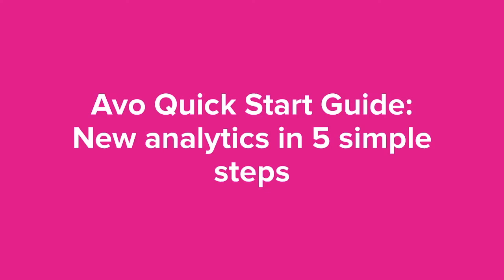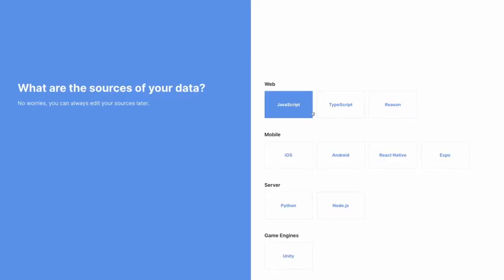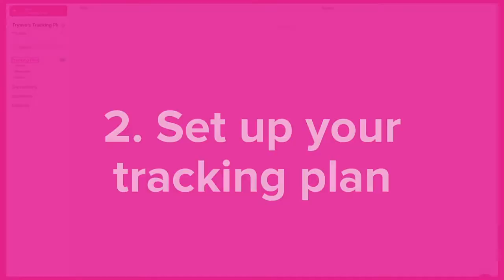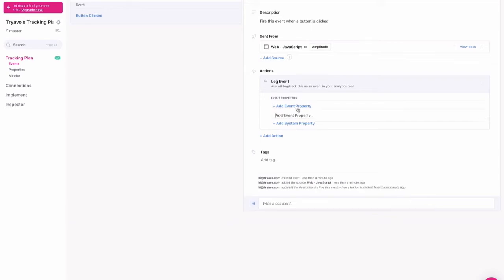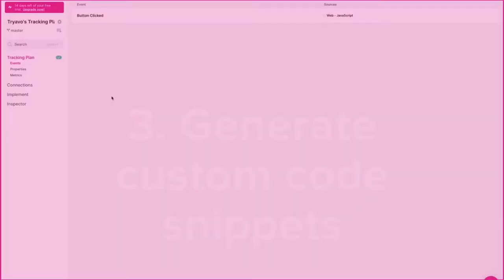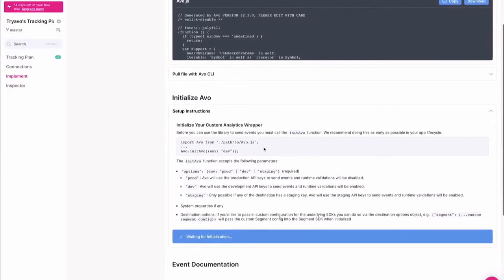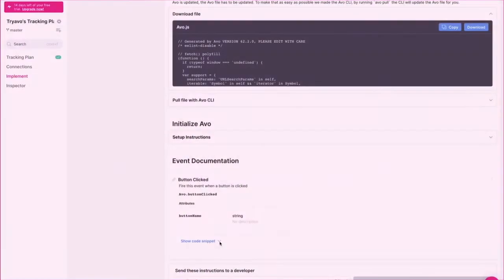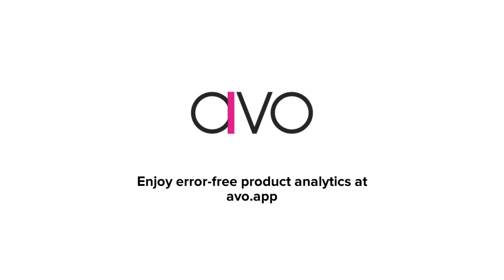Getting Started With Avo: New Analytics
Check out this walkthrough for setting up new analytics implementations in Avo. 5 easy steps to cleaner, future-proof analytics!